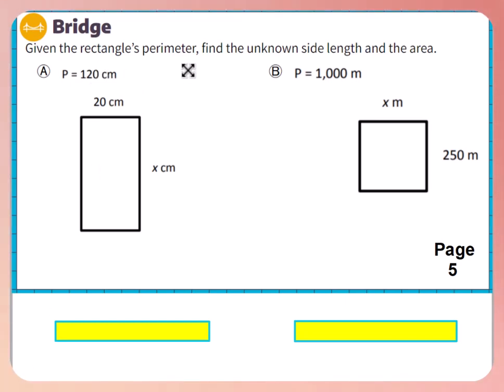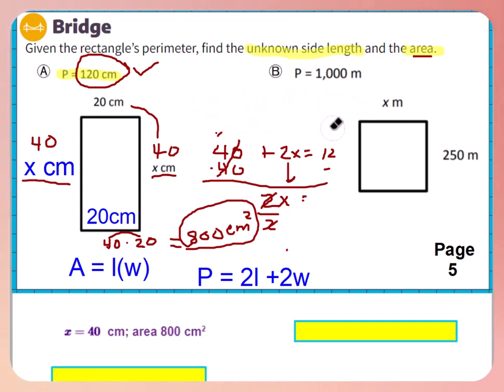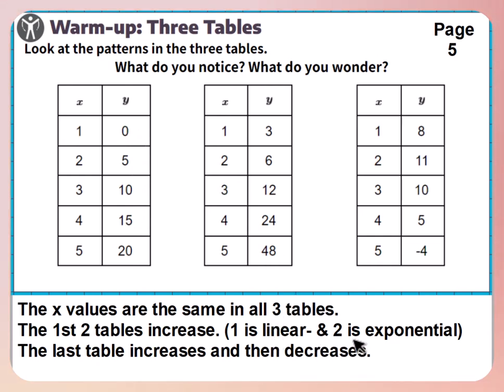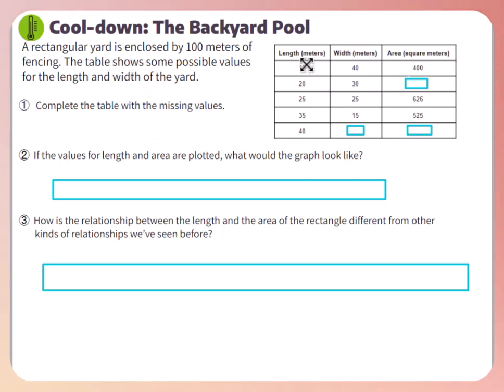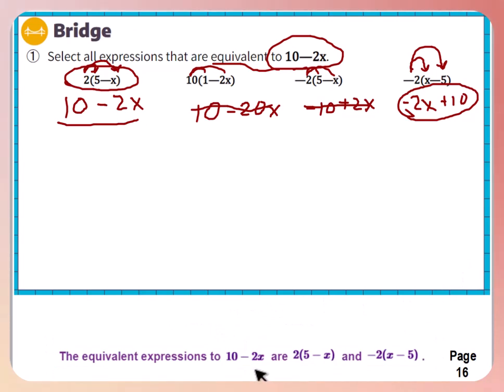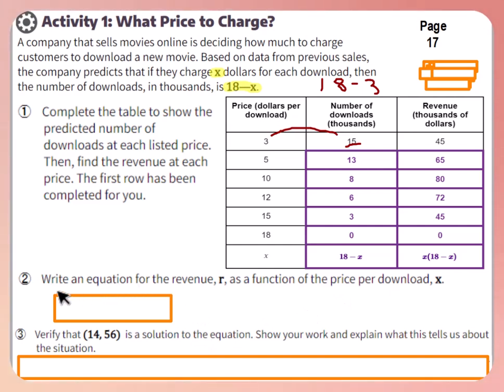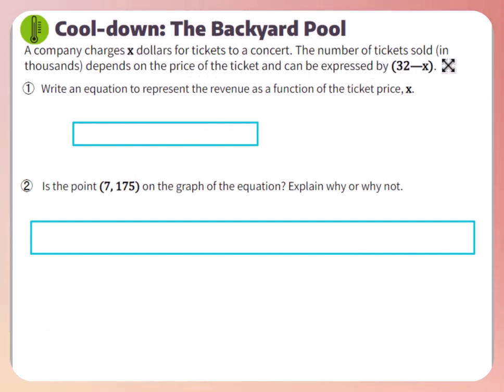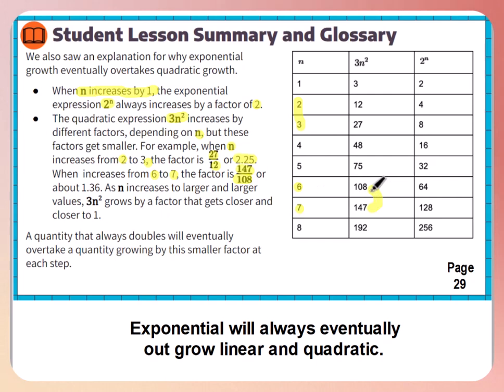Unit 7 Lessons 1, 2, 3